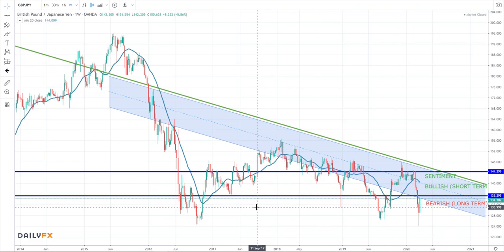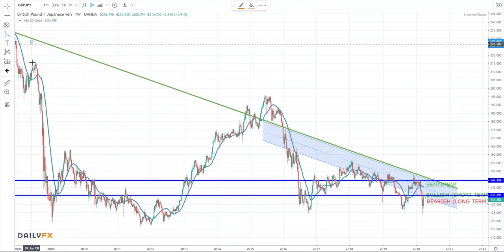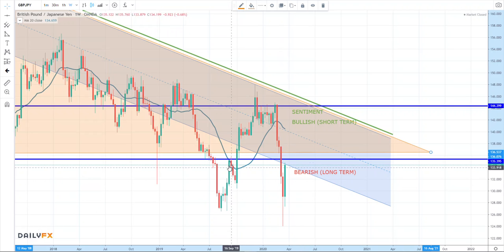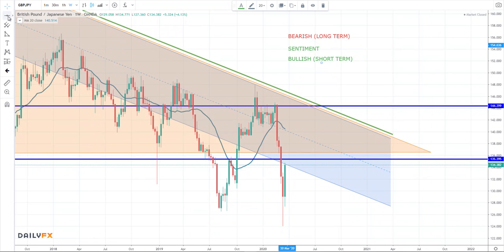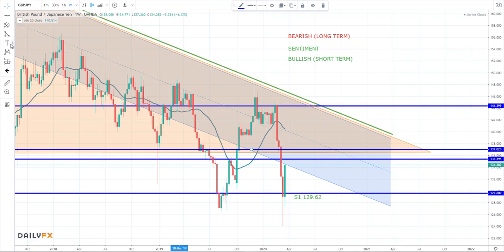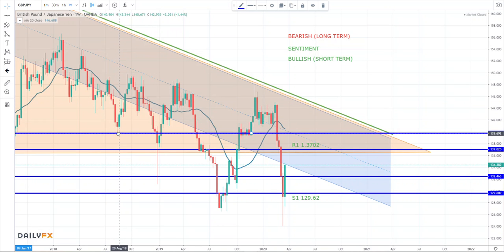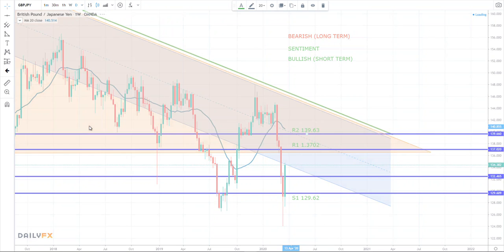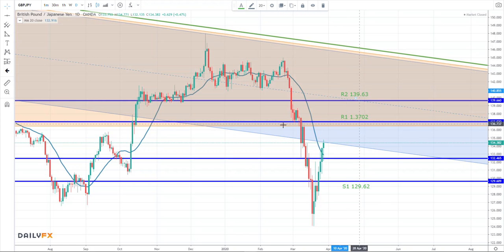GBPJPY Weekly Analysis - Week of March 29th 2020 - Practical Forex Trading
Weekly GBP/JPY Forex signals, candlestick analysis and trading strategies. Covered topics include pivot points, candlestick pattern analysis, estimated price action and support & resistance for the GBP/JPY currency pair. Forex trading is a high risk venture and should be approached with diligence and realization of possible fund loss.